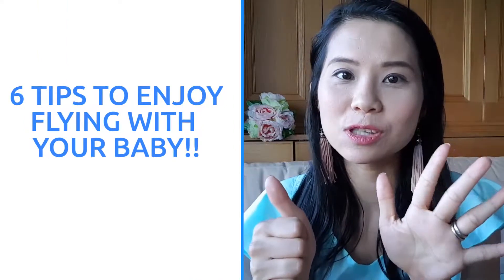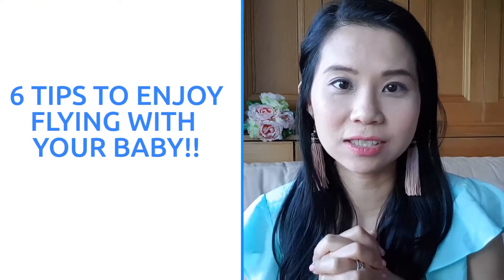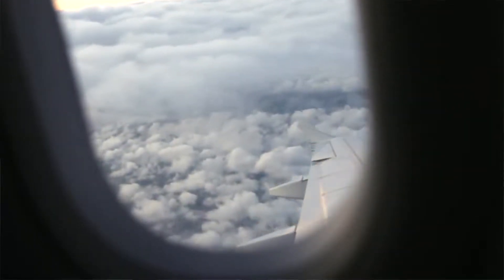Flying with a baby?? Tips to enjoy fighting with your children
These 6 useful tips for any parents who don't want to deal with any stresses or common problems that you may have flying with your children

💖 Sending you love and pleasant life - Ann xx 🙏